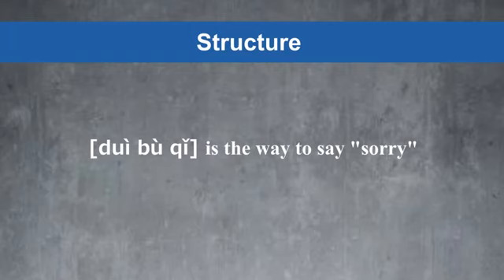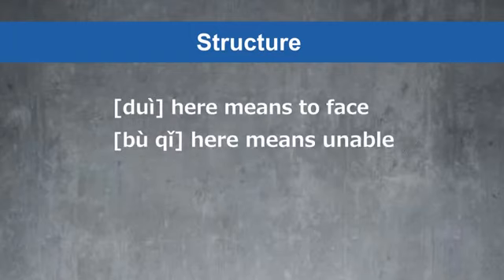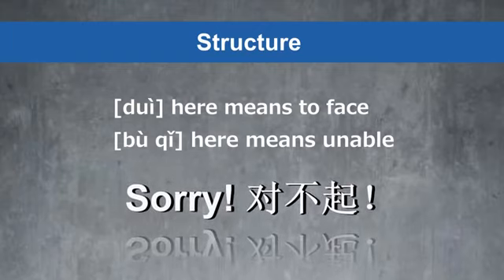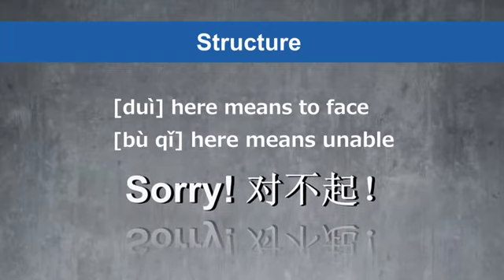Learn How To Say Sorry in Chinese YouTube